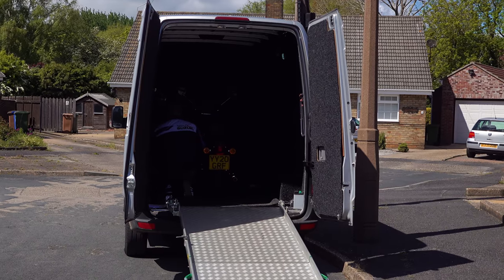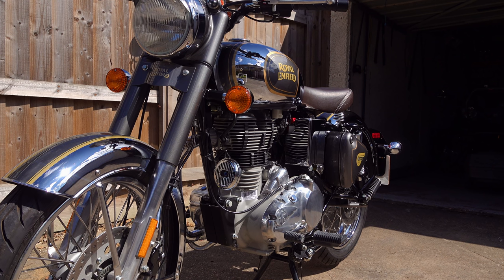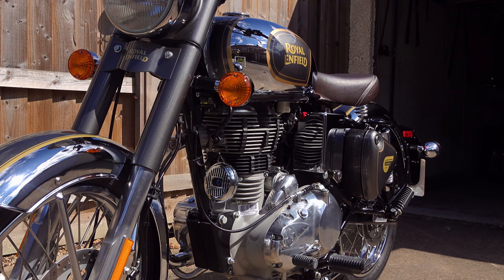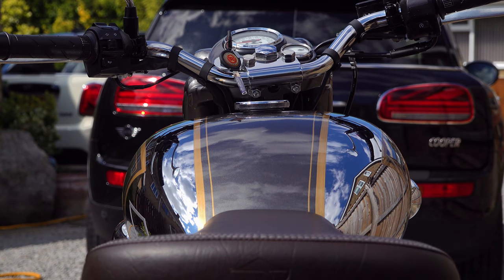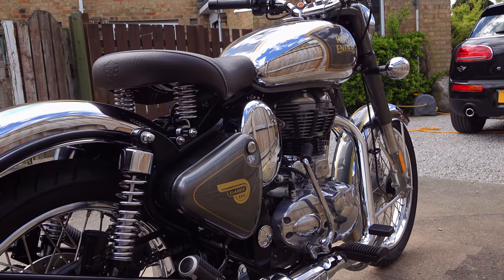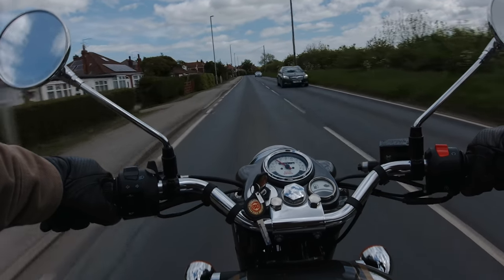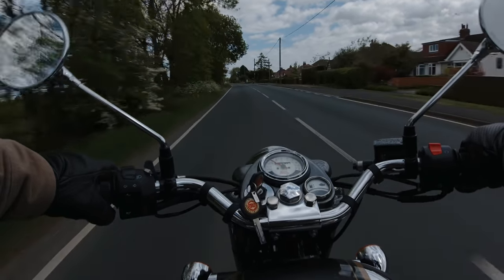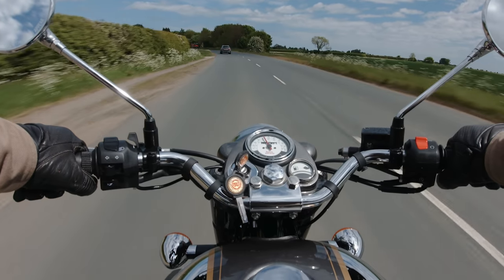Channel Update, & The Royal Enfield Classic 500 Chrome! Good Vibrations!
usual monthly update. my plans for the Royal Enfield Bullet!